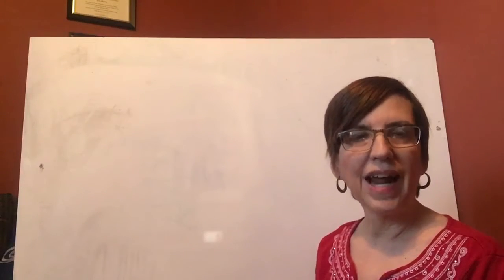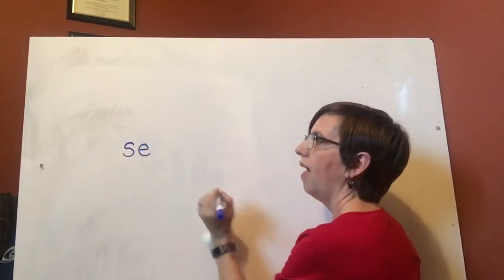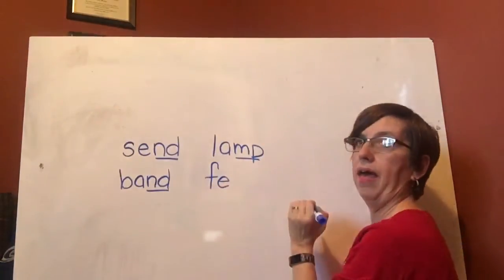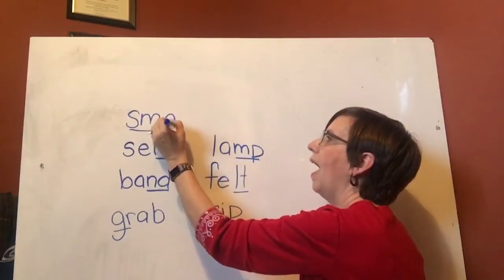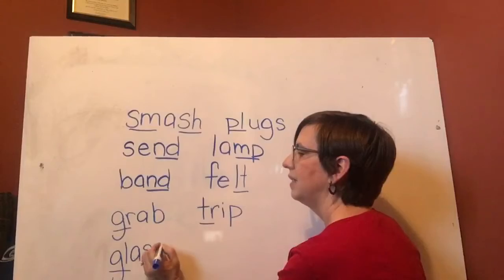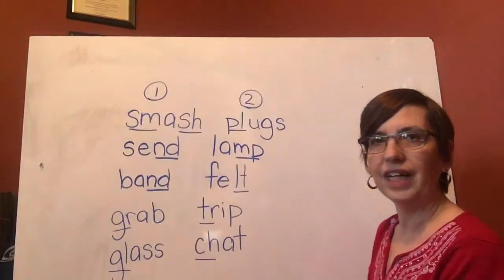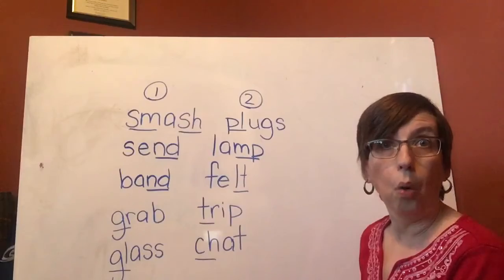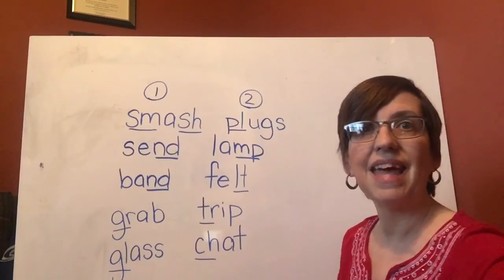Review Words to Read